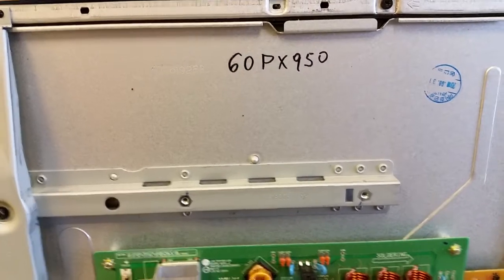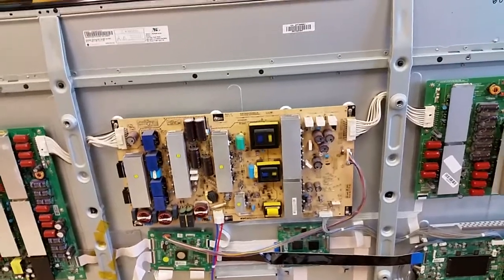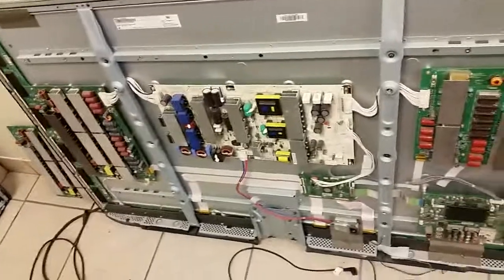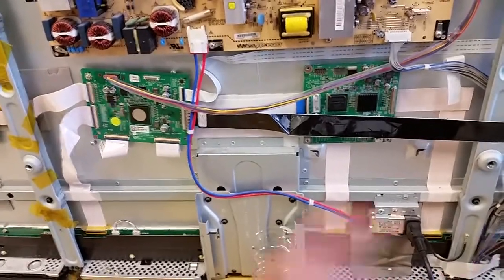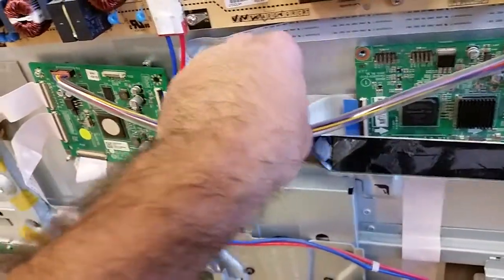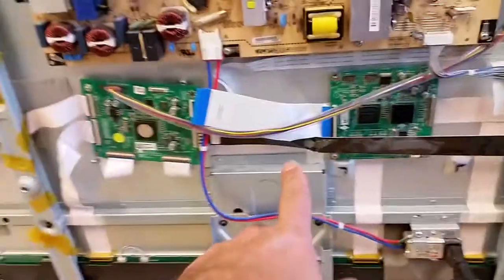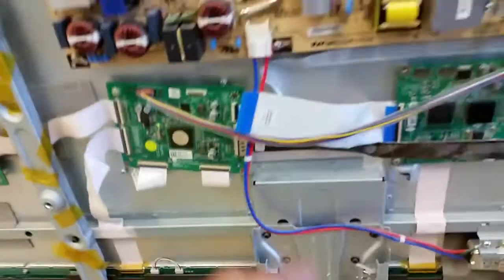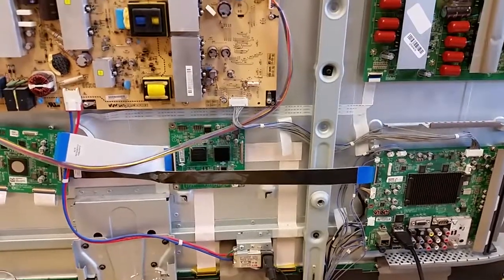How to repair / hack LG 60PX950 sound no image problem, bad EBU0107167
In our experience the main board in 60PX950-UA fails way more often than any other board, so it is your first and best candidate when the TV misbehaves.

This video is for a less common issue we;ve seen and the way we've resolved it.

Things may be different down the line and there may be a lot of old plasma logic boards available, but when we had the issue we had to improvise.